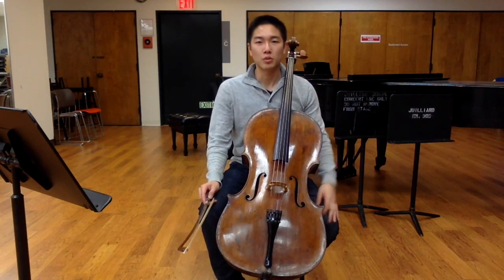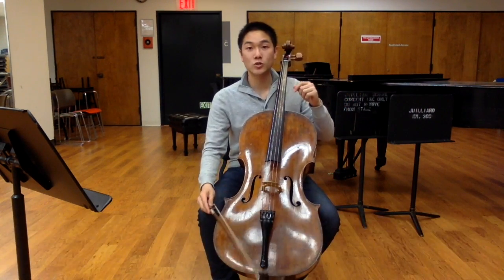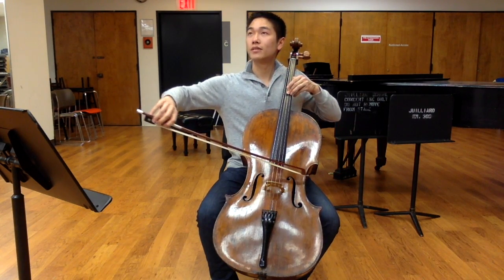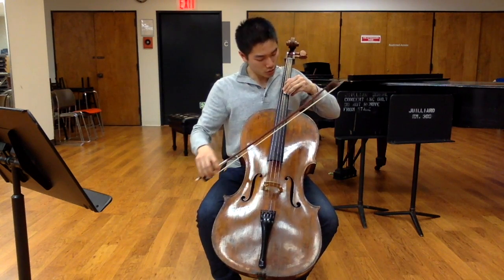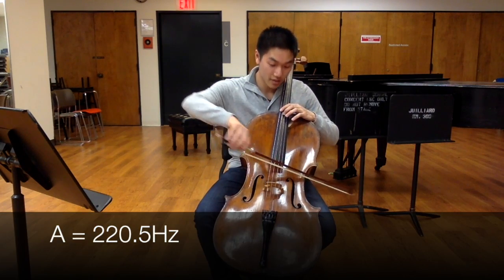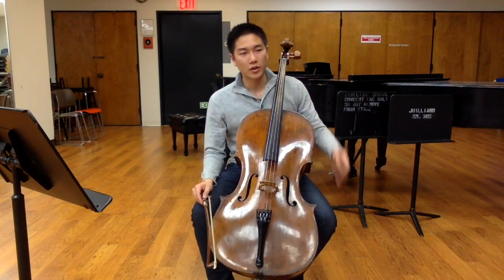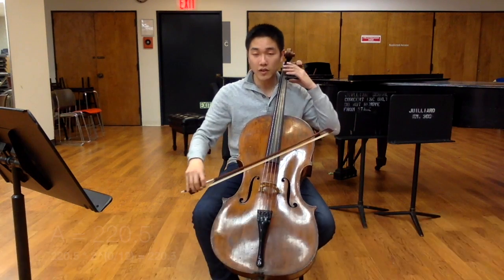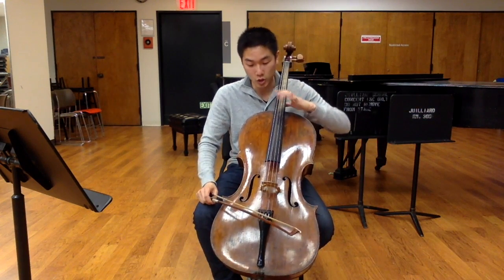Jeffrey Li, Cello - Optimal Cello Tuning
Tuning the cello using math to measure perfect fifths that sound the best